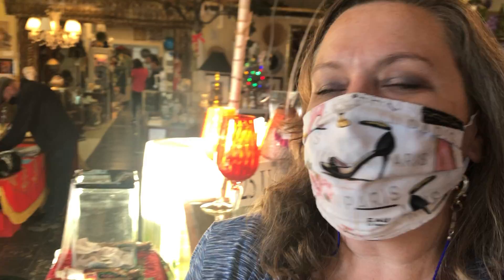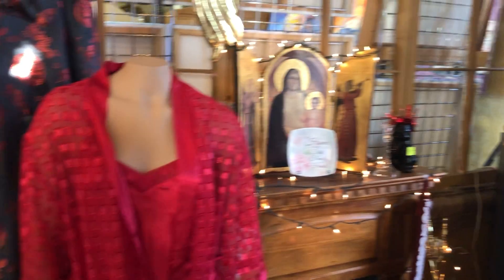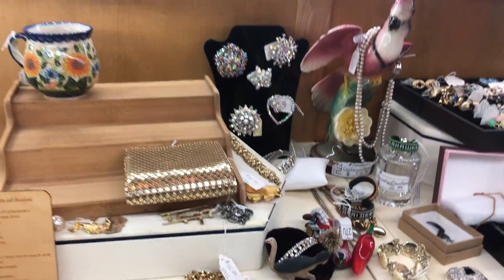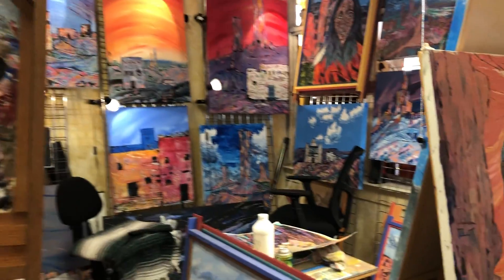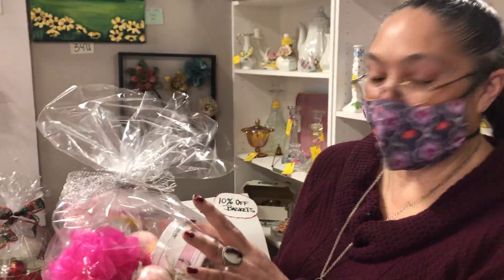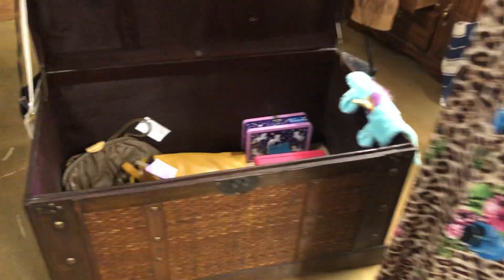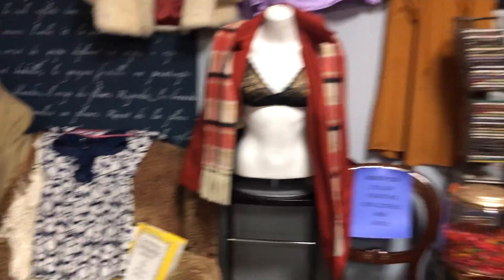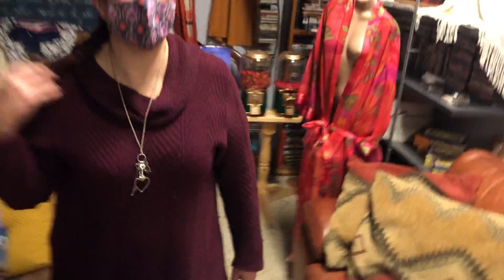Attack of the Mannequin at Uneek Findings - 12.20.20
◦ UNEEK FINDINGS has the feel of a marketplace but the structure of a vintage shop. Our vendors simply price their treasures and stock their booths, and our cashier takes care of the transactions. This shopping experience allows you to move around from booth to booth with no pressure and plenty of breathing space.
 ◦ We are adhering to the state health mandate of 25% occupancy, and so far we haven’t had a waiting line.
 ◦ We have been in business for 11 years. We were originally in the Central and Monroe area but moved to Lomas in November of 2019.
 ◦ 5901 Lomas Blvd NE Albuquerque, NM 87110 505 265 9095.                Open 10-5 daily.
 ◦ *Wednesdays are senior discount days and Fridays are military discount days. Most vendors participate.
 ◦ *Pictures/videos are taken on Sundays and posted throughout the week.
 ◦ *Enter once a day for a $50 gift certificate given away at the end of each month. No purchase necessary.
 ◦ Follow Vintage Life on YouTube for more store videos.